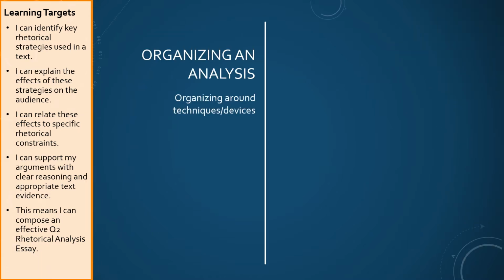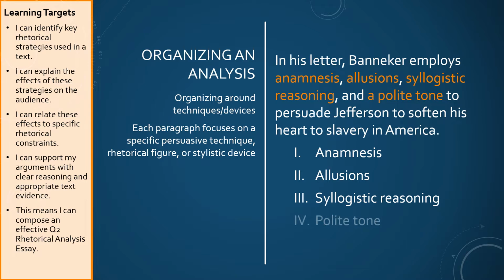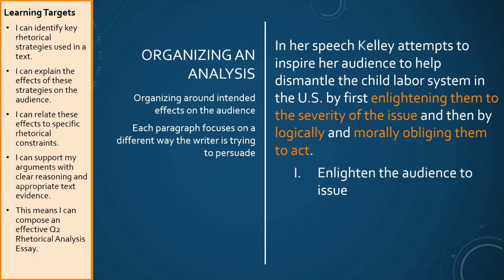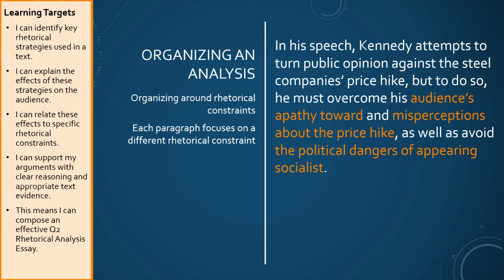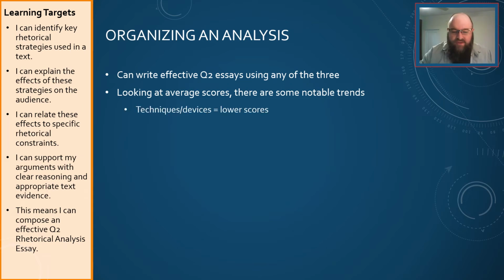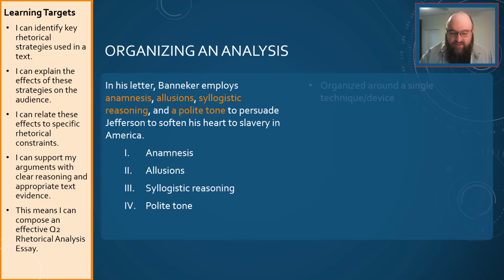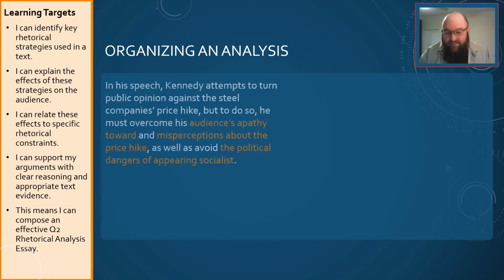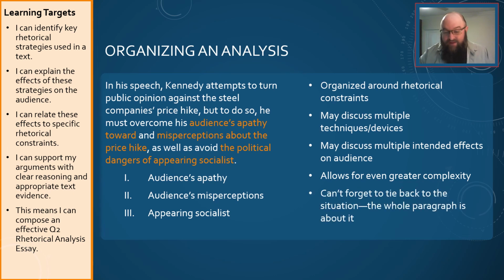Q2 Enrichment - Organizing an Analysis